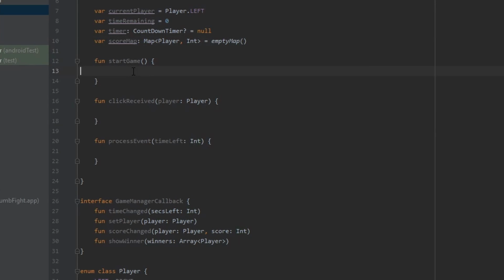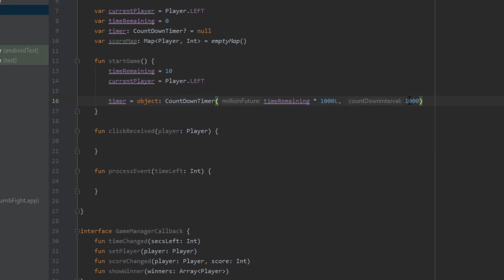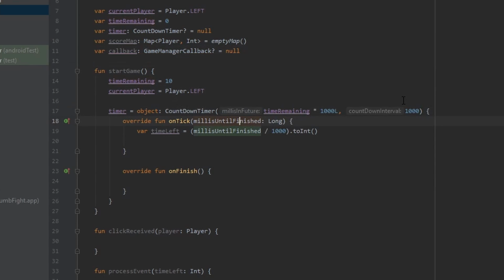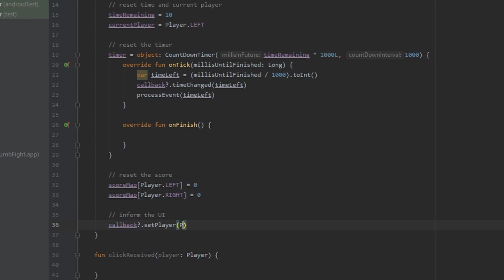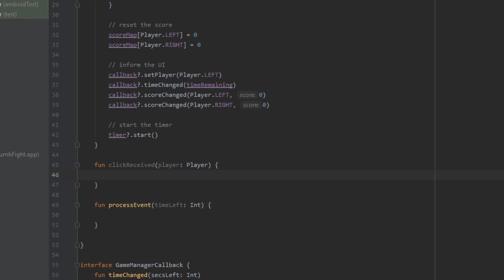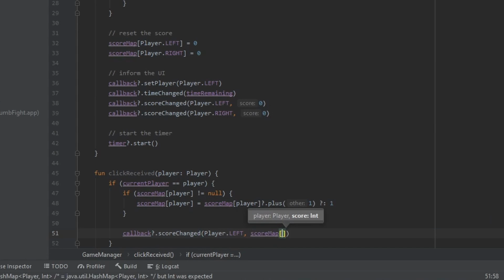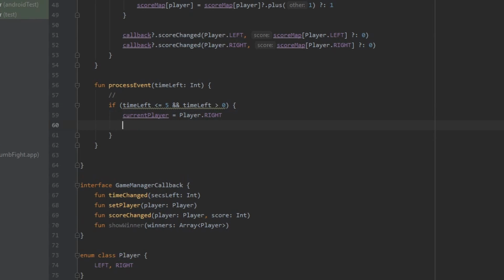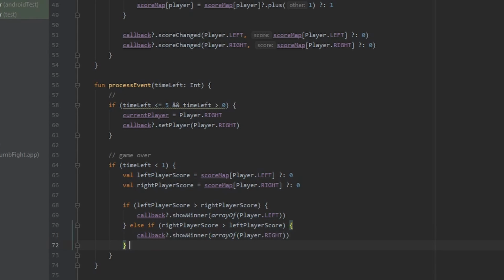Android Basics 017 - Game manager continued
We continue with our Game Manager implementation.